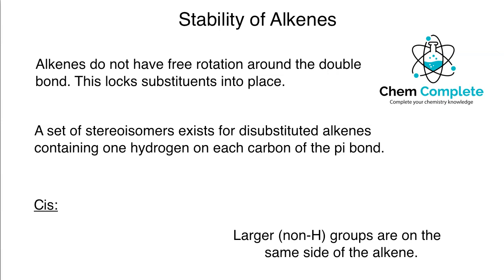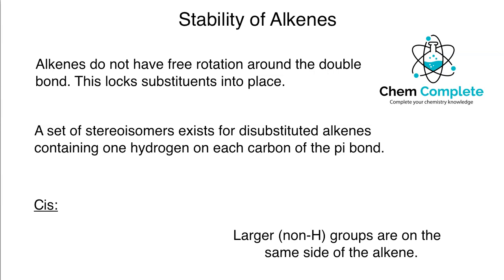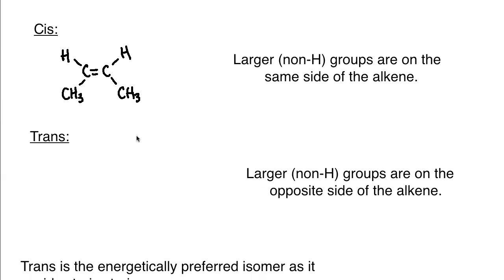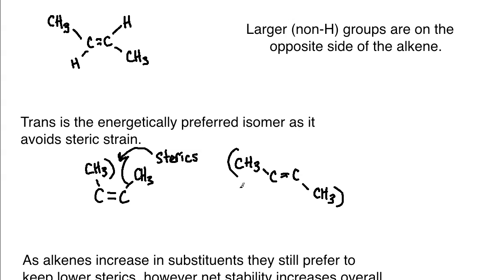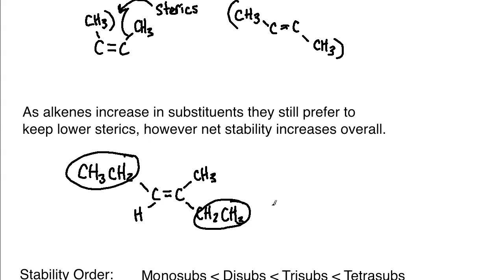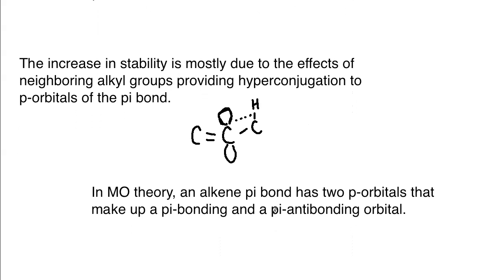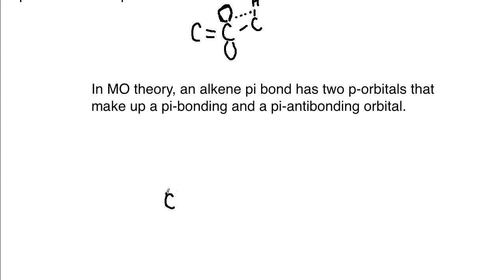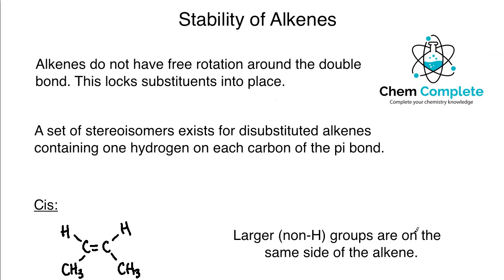Stability of Alkenes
This lecture examines the stability of alkenes through cis and trans stereoisomers and how they affect sterics, as well as a look at hyperconjugation stability as substituent alkyl groups increase around an alkene.